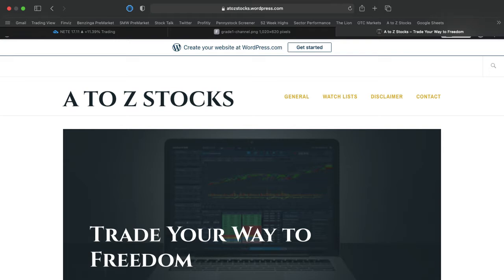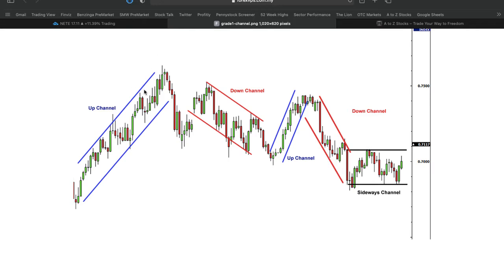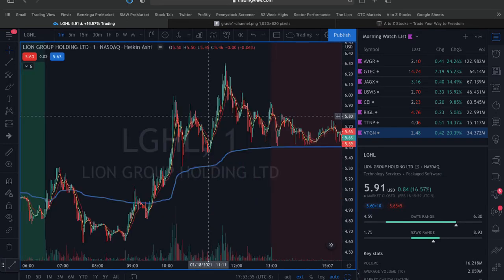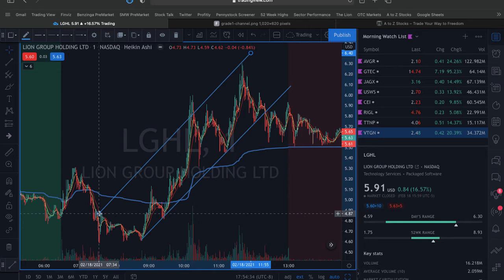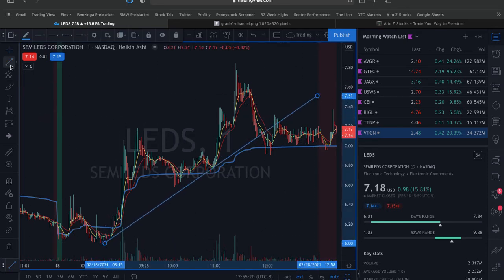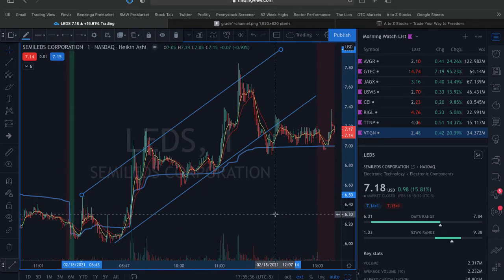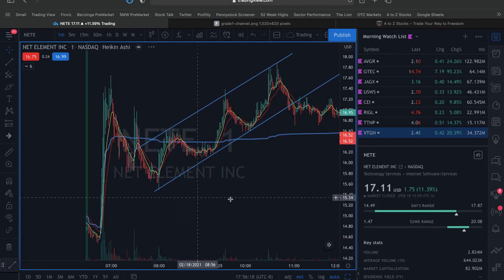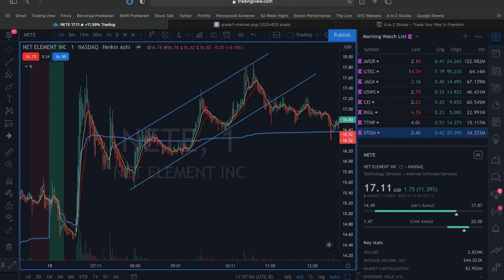How to Be a Consistently Profitable Trader - Trade With The Trend